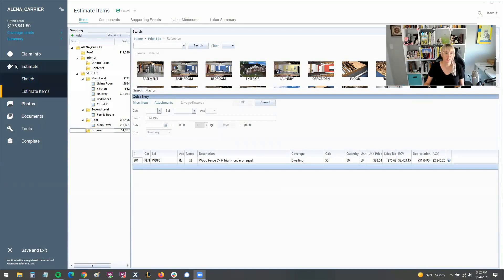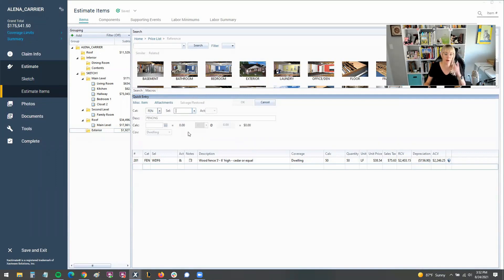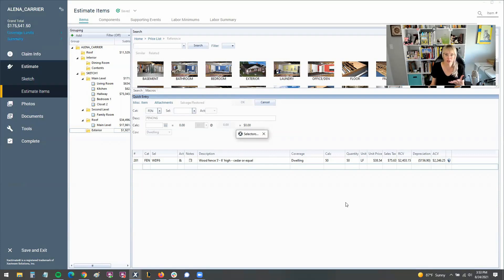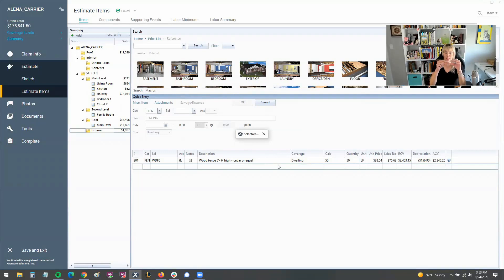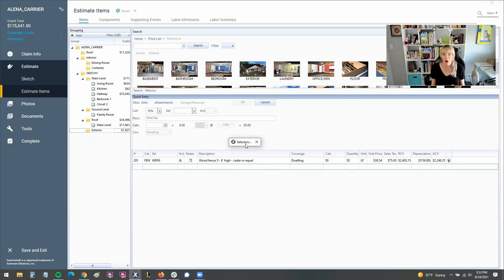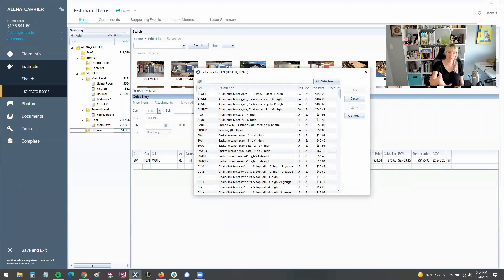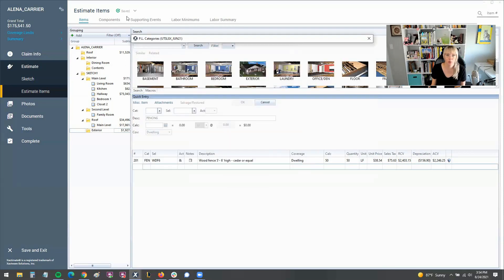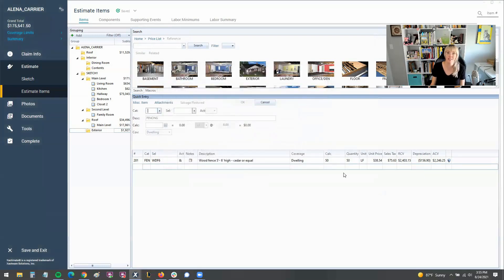Project Glitch in the X1 Version of Xactimate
If you've ever been writing an estimate in X1 in the Estimate Items screen and it felt like the program stopped working but you weren't able to exit the project or work on anything in the estimate, that's where I've got you covered with this video!

There's a strange glitch happening in the Desktop version of X1 right now when you go to open the search windows for either the CAT field or the SEL field in an estimate.

Take a look at this video to see the fix so that you won't be frustrated if you encounter this error.

For more info on the Xactimate training that I've created specifically for Contractors so that you stop leaving money behind and get paid what you should, go to xm8mastery.com